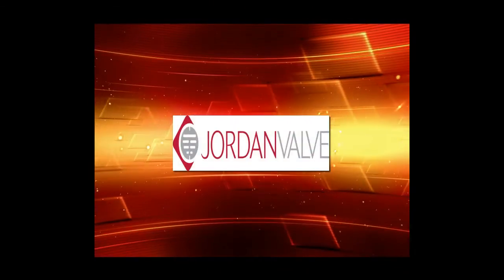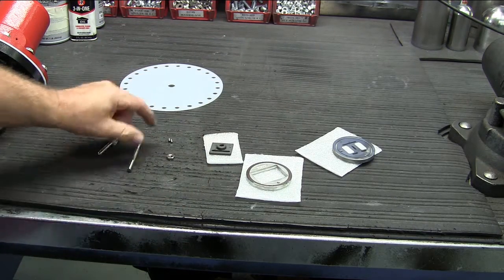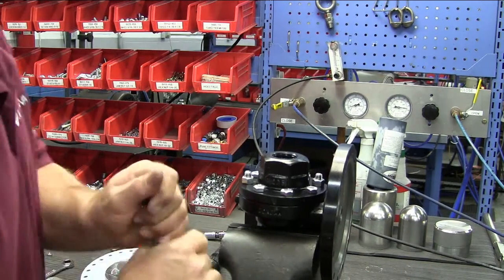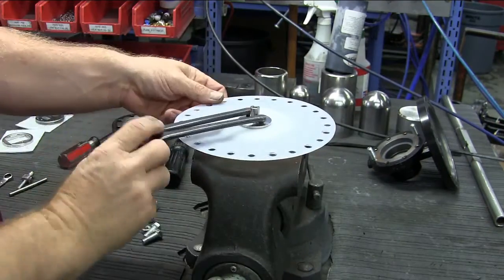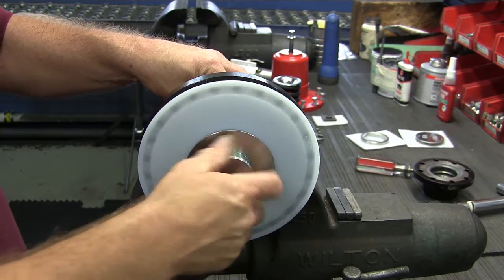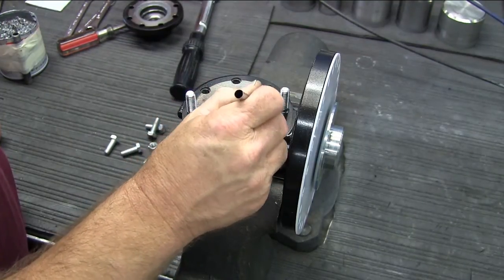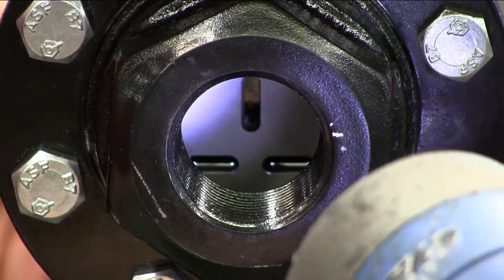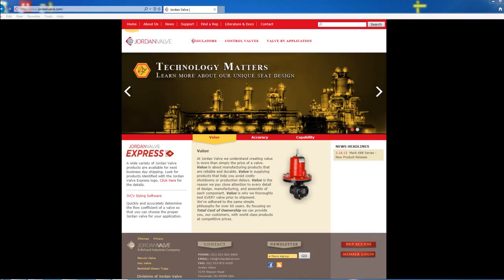How to Repair a Back Pressure Regulator - the Jordan Valve Mark 50 Series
Instructional video on how to disassemble and rebuild a Jordan Valve Mark 50.

The Mark 50 Series Back Pressure Regulator features the advanced sliding gate seat technology pioneered by Jordan Valve.   Using the Jordan Valve sliding gate seat technology, the Mark 50 back pressure regulators have the signature straight-through flow, short-stroke that is 1/3 of a globe-style valve, quiet operation and tight shutoff.  The Jordan Valve Mark 50 has high rangebility and extremely accurate regulation.  The proprietary Jorcote seat material is extremely hard (@RC85) with a low coefficient of friction that delivers outstanding performance.

Jordan Valve’s proprietary Jorlon diaphragm delivers unrivaled service life.  Jorlon has been tested to more than one-million cycles in steam.  Coupled with the short stroke of the unique sliding gate seat, The Jordan Valve Mark 50 is the most accurate and durable direct operated industrial back pressure regulator available in the market today.